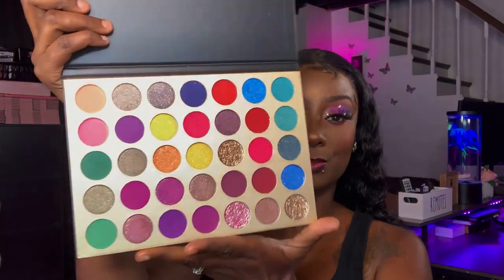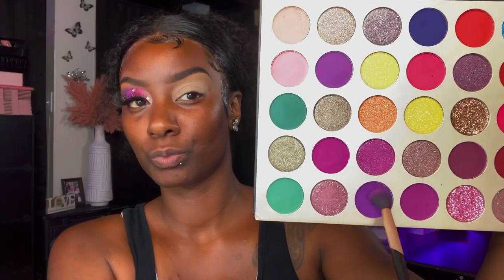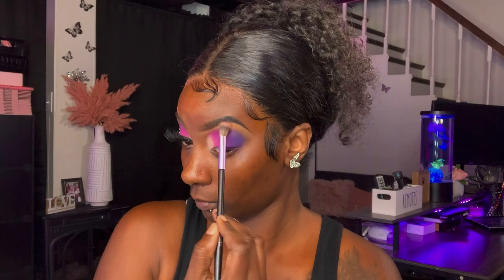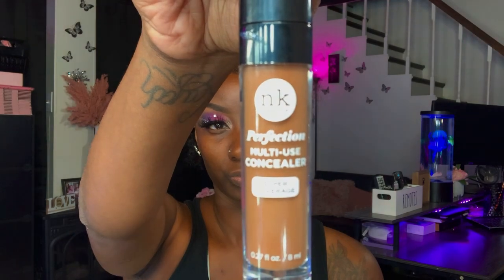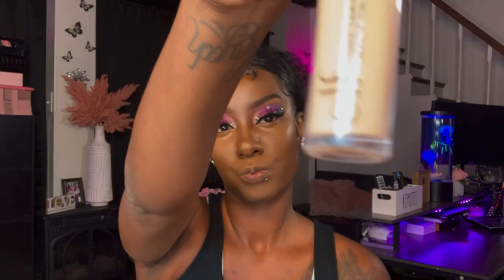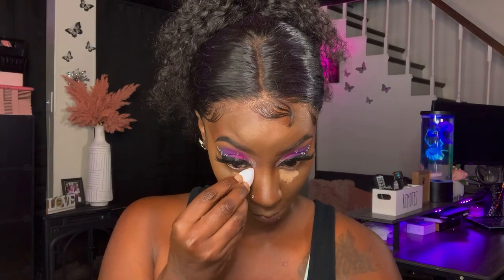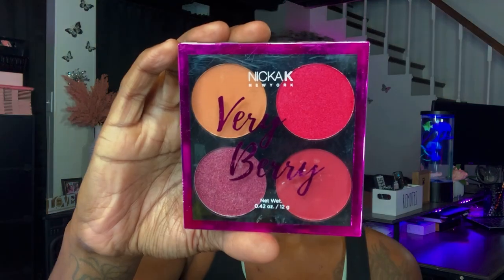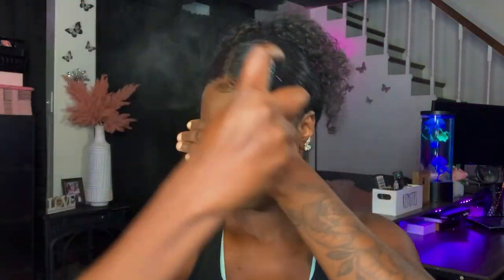Purple Glam Eyeshadow Look Using My Own Makeup Products 💕✨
To shop products visit: Home | J LaRose By CeeCee Beauty

Products 👇🏾👇🏾👇🏾

Eyes
Elf Matte Concealer: Tan Sand
Wet N Wild Setting Powder: Banana
Fluffy Mink Lashes (Amazon)
J LaRose Magic Blend Eyeshadow Palette
J LaRose In The Nude Eyeshadow Pallette
Amazon Rhinestones

Face
Maybelline Fit Me Matte Foundation: 368
Elf 16hr Matte Concealer:  Deep Olive + Tan Sand
Nika K Concealer : 07 + 12
Black Opal Shade Stick: Ebony
Maybelline Fit Me Matte Primer
Juvias Place Bronzer: Dark
Wet N Wild Setting Powder: Deep
Kiss Setting Spray
Nicka K Very Berry Blush
Nicka K Pink Crush Blush

Lip
Clinique Dark Chocolate Lip Liner
Nicka K Matte Lipstick: Aubergine + Turkish Rose
Ruby Kisses Matte Lipstick:  Dune